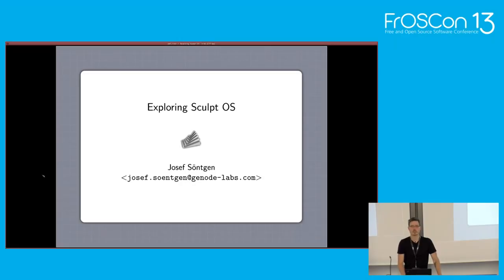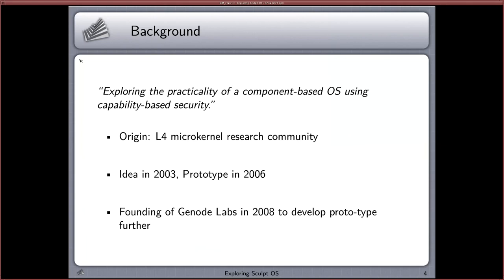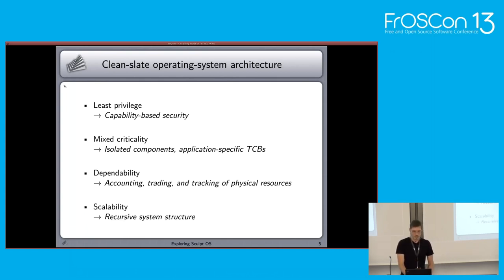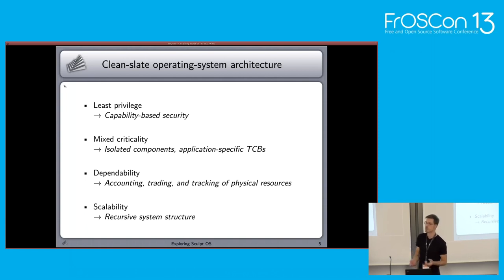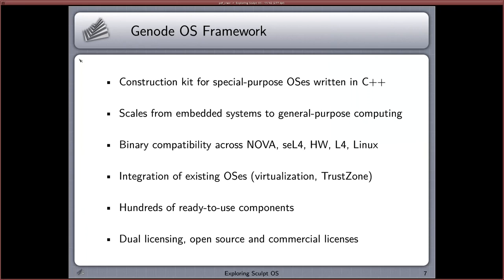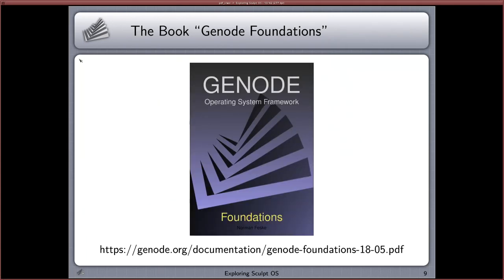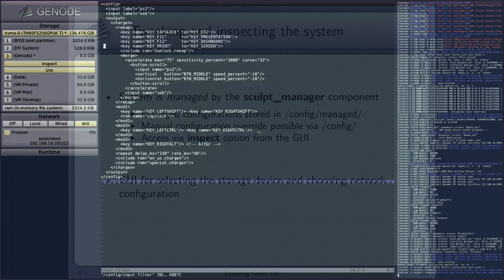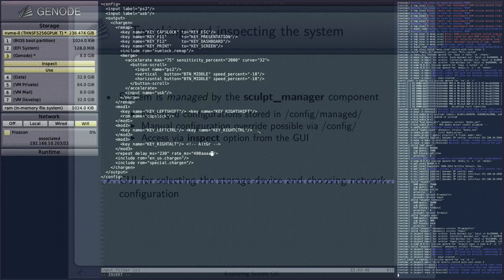2018 - Exploring Sculpt a component-based operating system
The talk explores the current state of a Genode-based operating system. It will demonstrate how Genode's unique system design lends itself to compose a general purpose OS that puts the user in full control without sacrificing security by applying the principle of least privilege from the very beginning.

Over the past decade, the Genode OS Framework has evolved from a research prototype to a practical operating-system foundation. By now it is used by the Genode developers as well as a group of enthusiasts in form of Sculpt day to day. Being a component-based system designed after the principle of least privilege from the very beginning, it breaks with many concepts that we take for granted in traditional operating systems, e.g., the central role of files. Instead, Genode introduces a novel way of composing system scenarios out of building blocks where the building blocks are able to cooperate without ultimately trusting each other. Thus components are isolated sandboxes, whose access to the surrounding environment is managed from the outside and enforce by a microkernel.

In 2018 the Sculpt system scenario was created to make this system more easily accessible by providing a user interface making it more convient to execute common administrative tasks, e.g. configuring the network, as well as installing and deploying applications.

This talk will give a brief overview of the architecture of Genode and will show the current state of Sculpt by giving a live demonstration.

Josef Söntgen